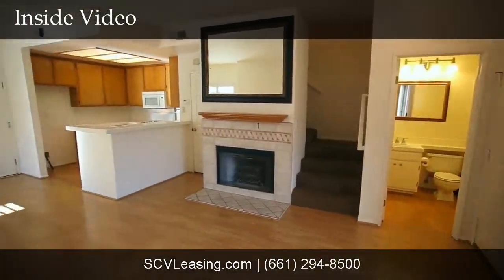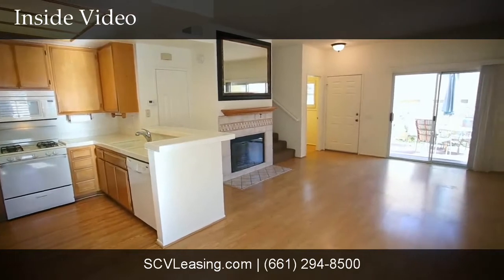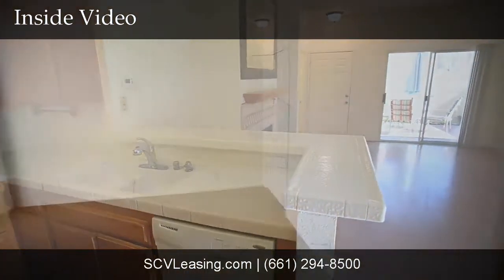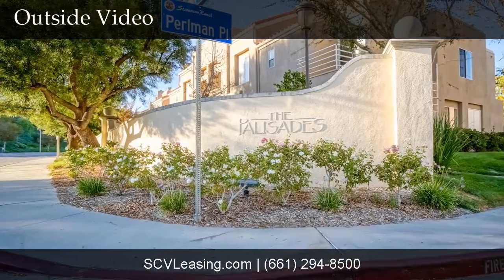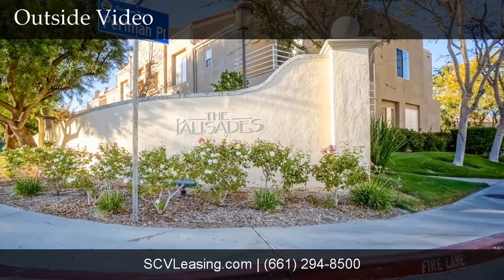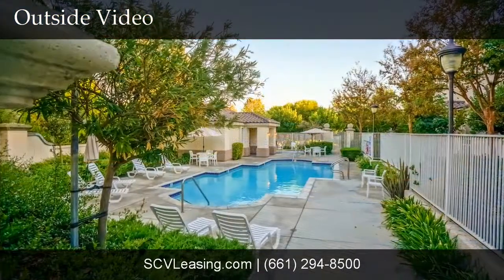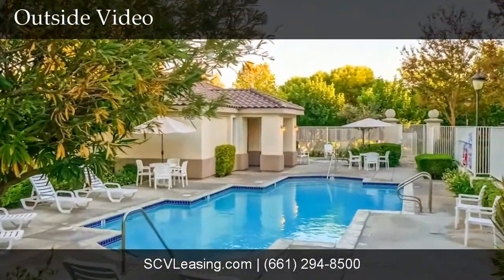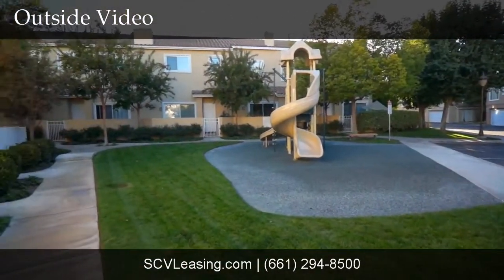FOR RENT:25725 Perlman Place F Stevenson Ranch, CA 91381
Santa Clarita Rental located off of Stevenson Ranch Parkway and Hemingway Avenue in the Palisades Community of Stevenson Ranch.

A lovely corner unit townhouse, this property offers 1,286 sq. ft. of living space and ideally located near HOA Amenities.

Through the gate and past the spacious front porch, find the Living Area with laminate wood floor, tile fireplace, and vertical blinds over
patio slider. Sharing space with the Living Area is the Dining Area with plantation shutters and convenient Kitchen access. In the Kitchen, find white appliances, tile countertops, wood cabinetry and laminate
wood floor. Also, off the Kitchen and Dining Area find access to the 2-car attached Garage.

Once upstairs find all the Bedrooms, including a laundry room with space for stackable washer and dryer. In the Master Bedroom, find a walk-in closet with organizer, secondary closet with mirrored wardrobe doors, balcony access and carpet. The remaining Bedroom offers, carpet, closets with organizers and plantation shutters on the windows.

HOA Amenities and Water Included.

Pets are welcome, with the exception of large breed animals.

Property Managed by Owner.

Available Now.